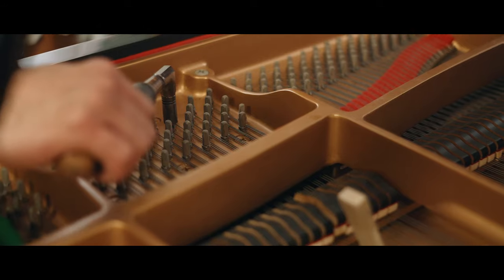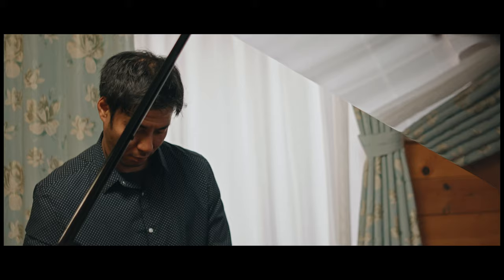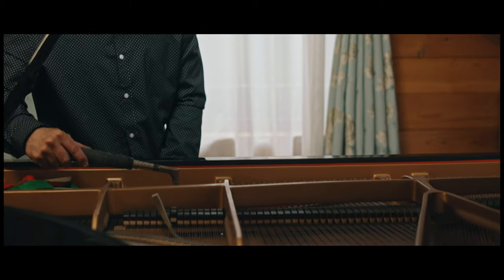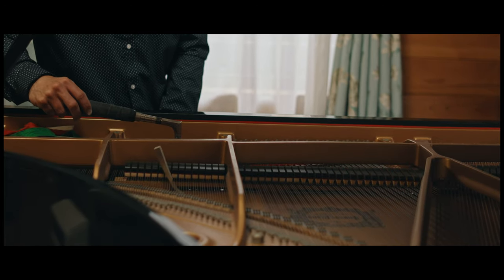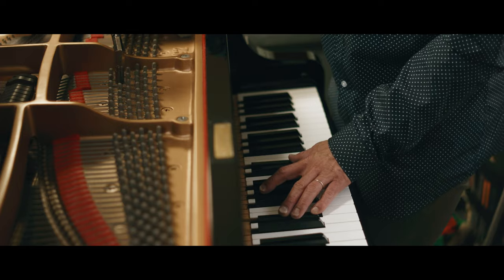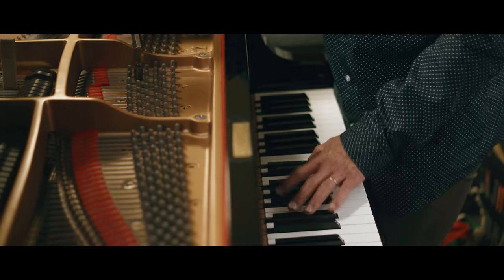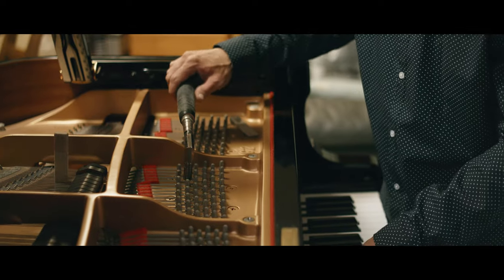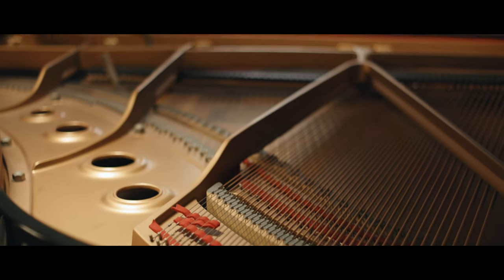Behind the Scenes Episode 1: The Piano TUNER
A new series I've been contemplating doing for a long time.
This "Behind the Scenes" series gives me an opportunity to talk about and explain about the videos I release.
Here I can take my time talking about what I use and how I came about completing each project. As well as share details on the locations as well.

Hope you like the series.